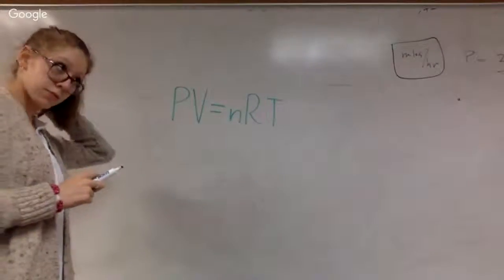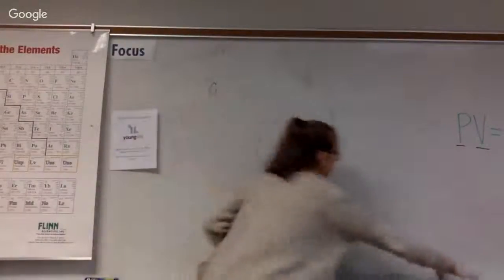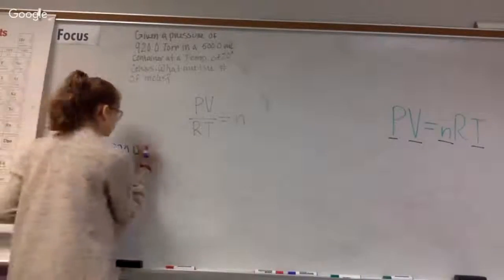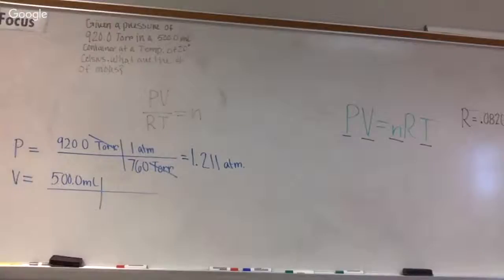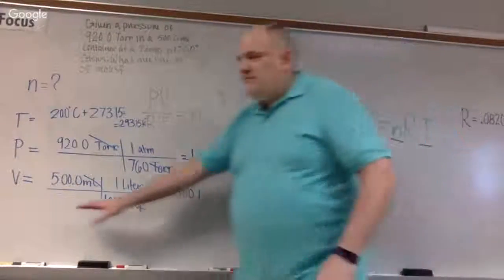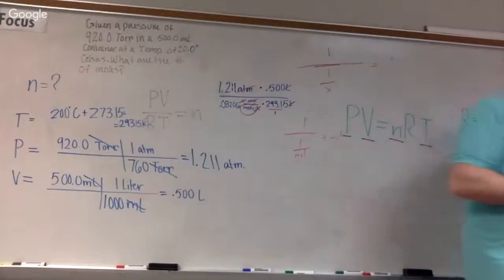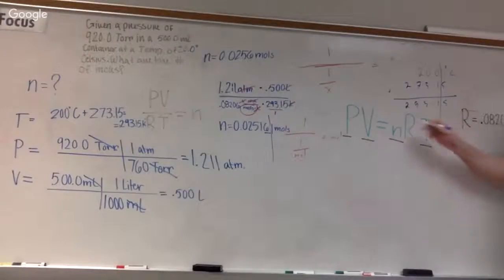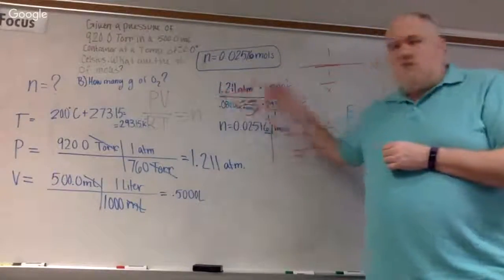Pre-AP Chemistry Intro to Ideal gas law and combined gas law